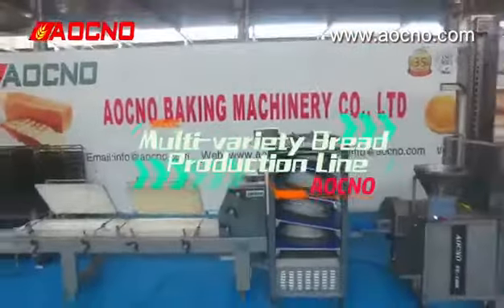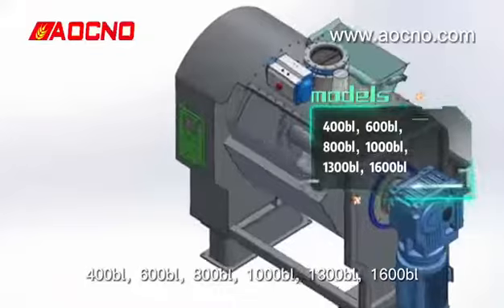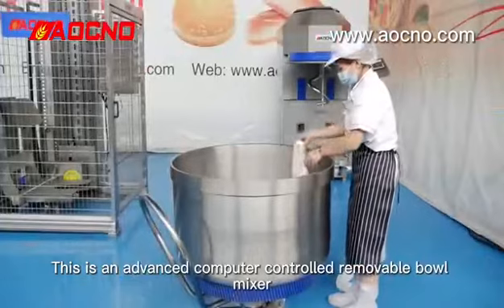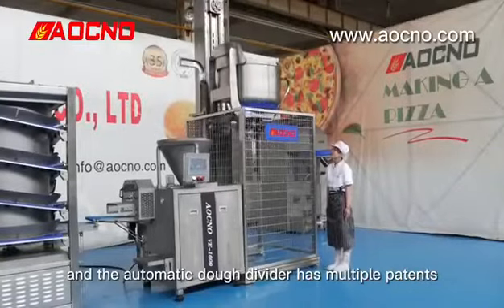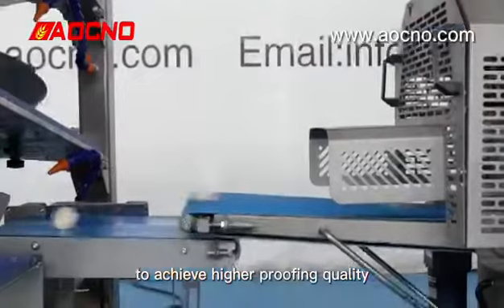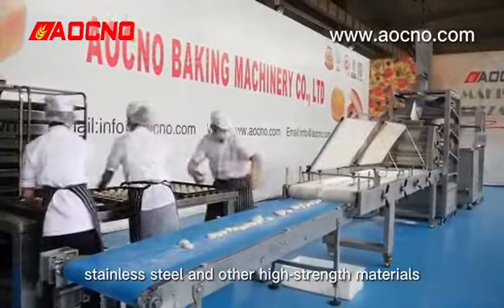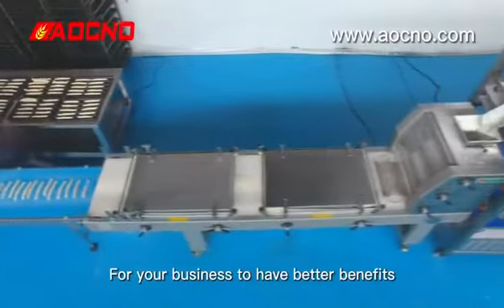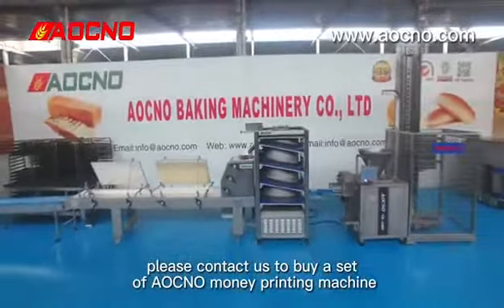AOCNO Multi-variety Bread Production Line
Small dough can be divided up to 7500 pieces per hour
The maximum output of 500 grams dough is 3200 pieces per hour
1000 grams of large dough 1600 pieces per hour